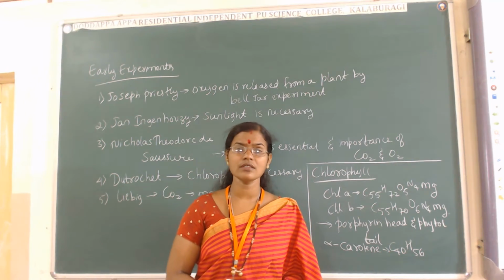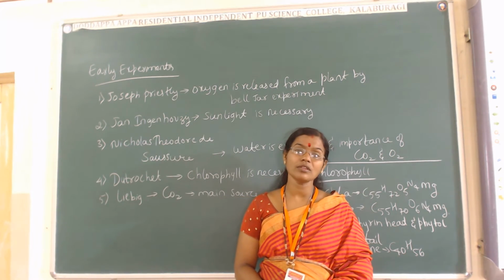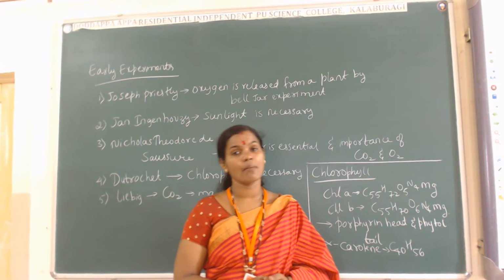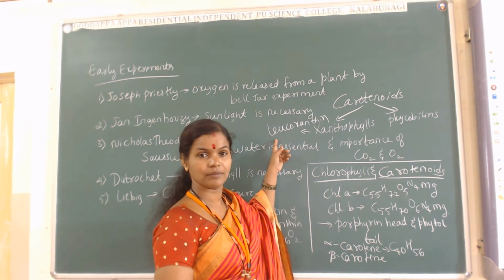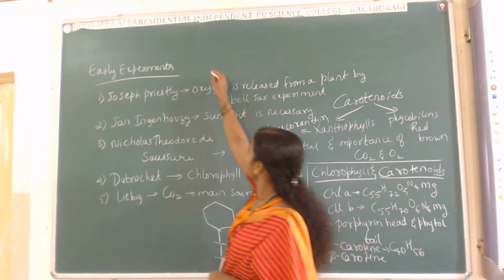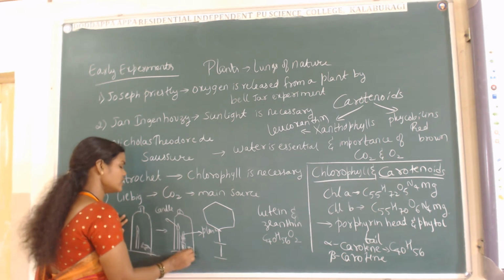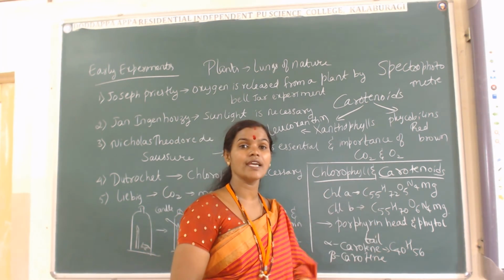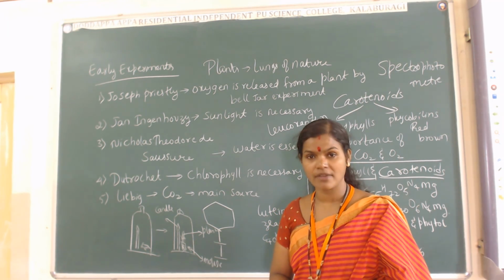BIOLOGY-PHOTOSYNTHESIS-PART-4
BY SM PARVATI S PATTANKAR